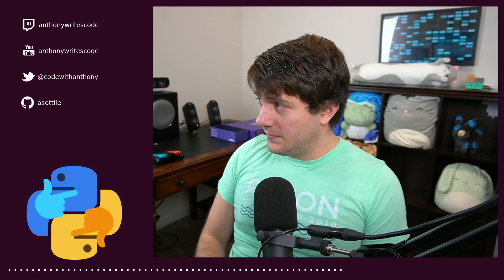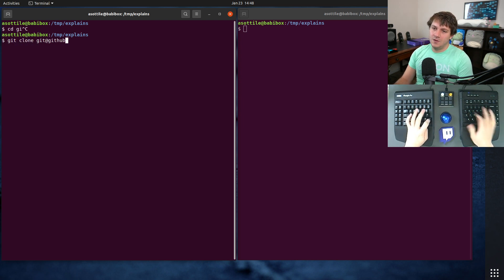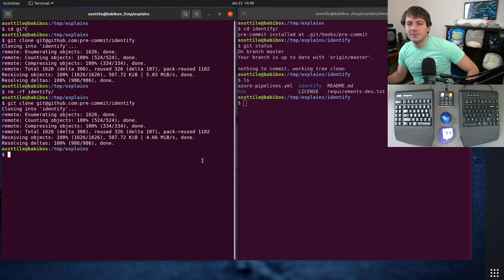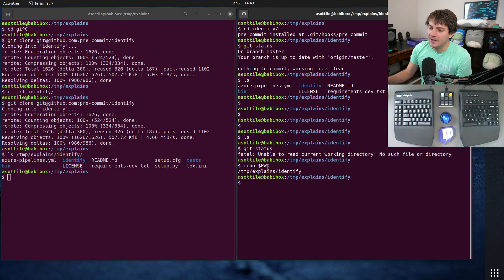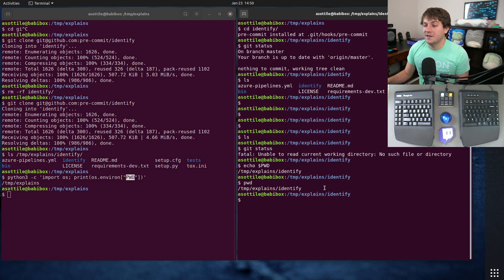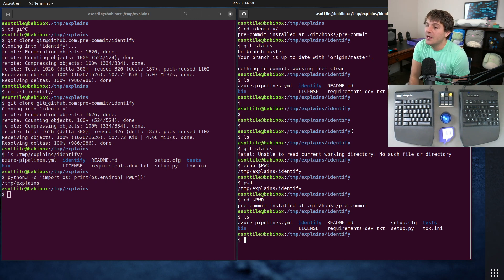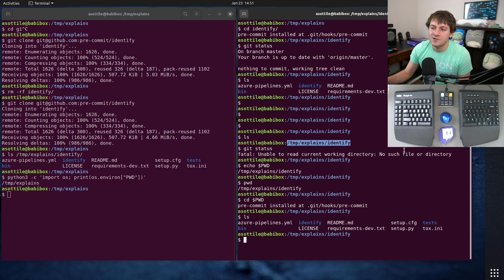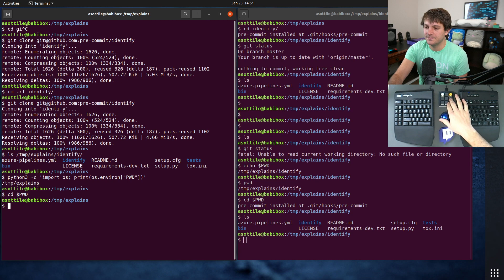why did I run `cd $PWD` ??? (beginner - intermediate) anthony explains #395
today I show off a bit of an odd command that looks like a mistake -- but also has some useful applications!